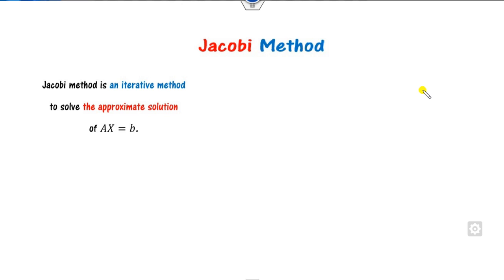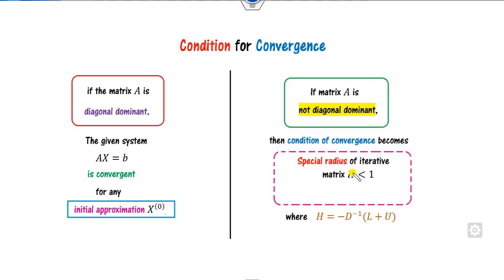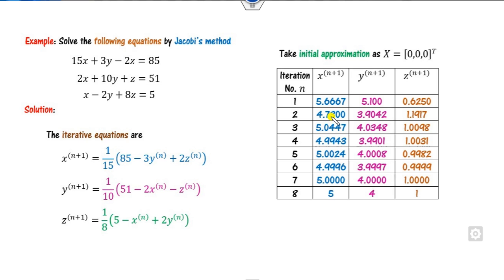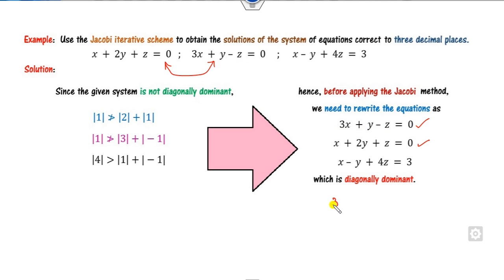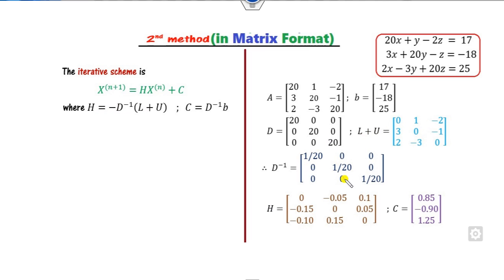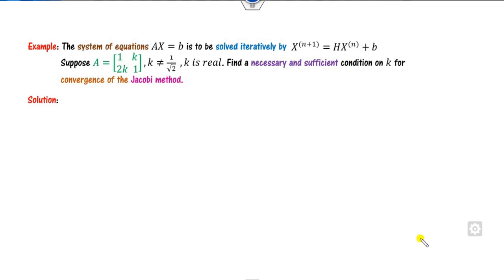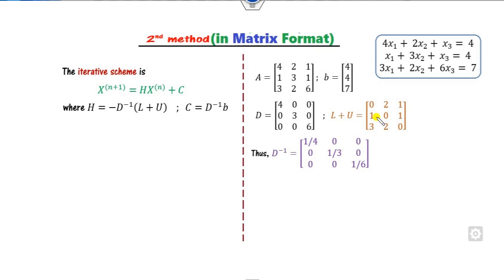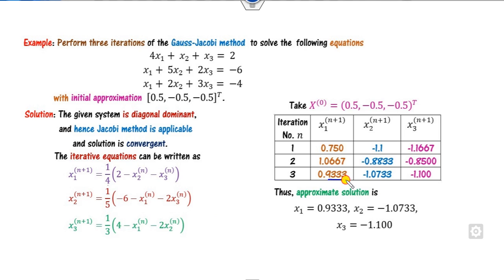Jacobi Method and Examples| Two different Methods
For Book: You may Follows
This video explains the Jacobi method for system AX=b.

Other MATLAB codes for Numerical analysis